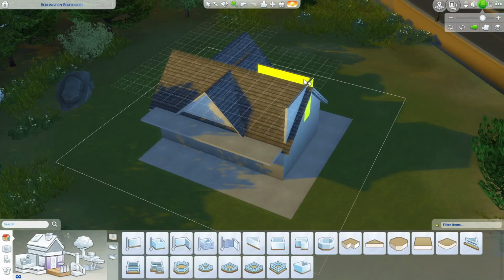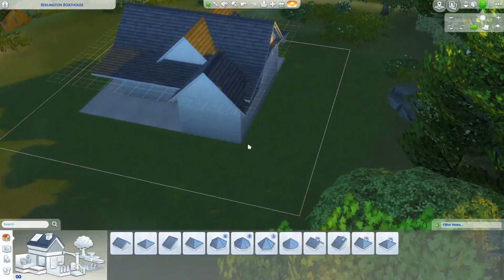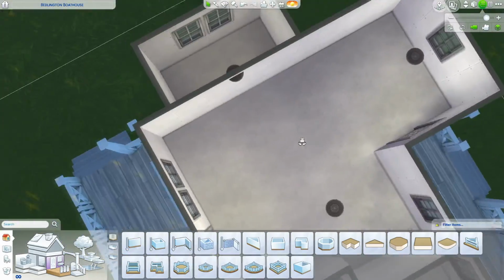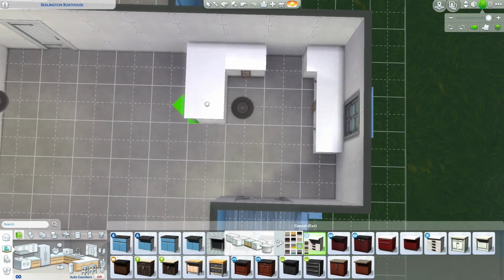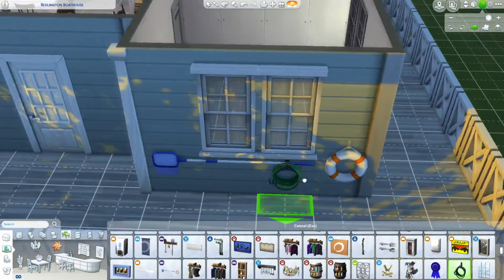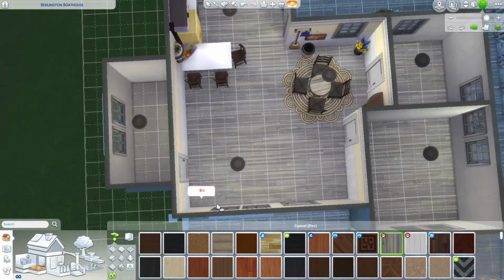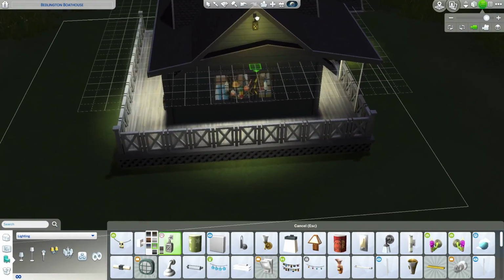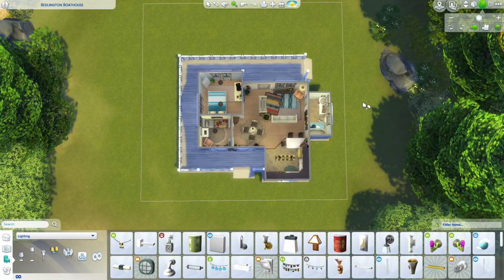The Sims 4 : Beach House | SUMMER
Welcome back to out little pre seasons mini series! Today we made a beach house fit for any sims Summer dreams.
Origin : ofmisfitplays

Chicago /\ Nashville
creating.wondering.dreaming.